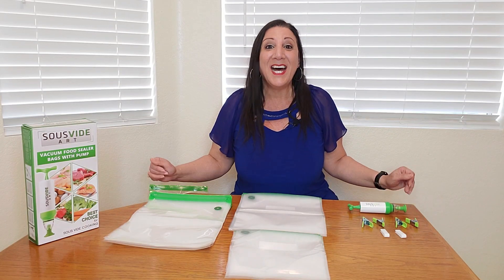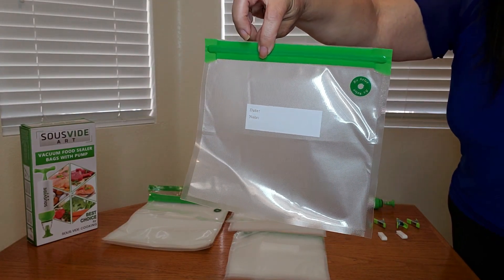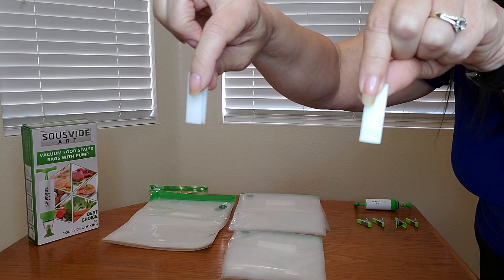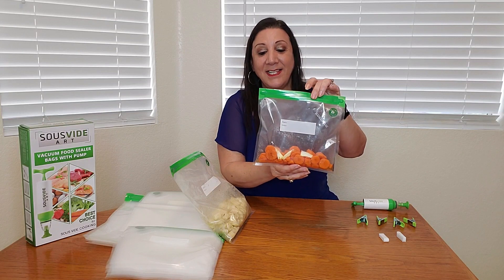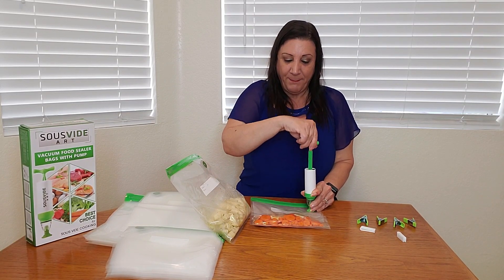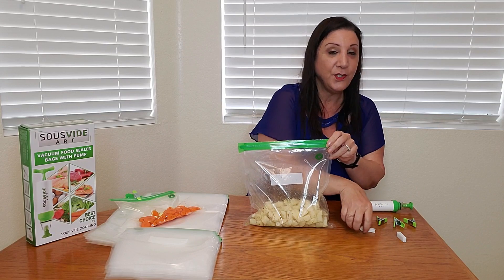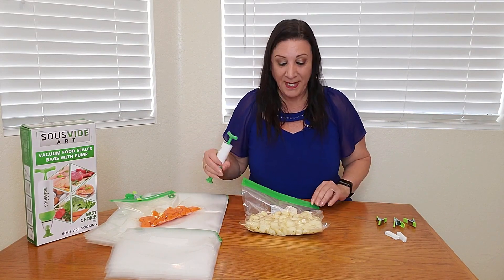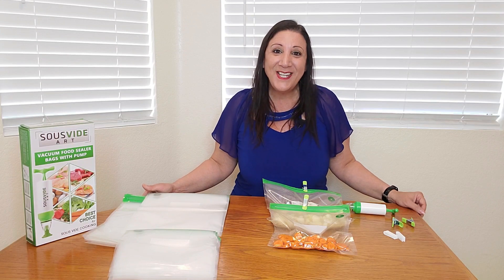How To Vacuum Seal Food For Sous Vide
How To Vacuum Seal Food For Sous Vide Reusable Vacuum Seal Bags With Vacuum Sealer, 37 pieces - 30 Food Cooking & Storage Bags of 3 Sizes with Vacuum Pump & Sous Vide Cooker Accessories - BPA-Free & Food Safe Kit, Keeps Food Fresher Longer.

MULTIPURPOSE VACUUM SEAL BAGS: Our superior Vacuum Seal Bags can be used for Sous Vide cooking, food storage, zipper lock food organization bags, sandwich bags, and more! Our bags are safe for freezing, microwave, and cooking at high temperatures through Sous Vide cooking.

SOUSVIDE BAG KIT INCLUDES: 30 total BPA-free reusable vacuum-seal bags - 10 large bags (10.2" x 13.4"), 10 medium bags (10.2" x 11"), 10 small bags (8.7" x 8.2"). Additional accessories include 1 vacuum seal pump, 4 sous vide clips, and 2 clamps for all your food storage needs.

KEEP FOOD FRESH FOR LONGER: Slow down food spoilage and keep food fresh with our vacuum-Seal, leakproof technology. Store meats, chicken, seafood, vegetables, fruits, sandwich to keep your food fresh for longer.

EASY TO REUSE: Our reusable, eco-friendly bags are easy to clean to minimize waste. After use, simply wash bag with dish soap and water and store it to dry before your next use.

🟡 If you are interested in purchasing this Sous Vide Reusable Bags, Pump and Clips on Amazon here is the